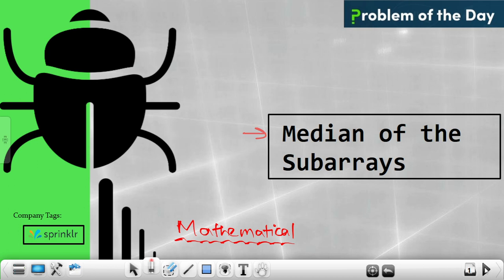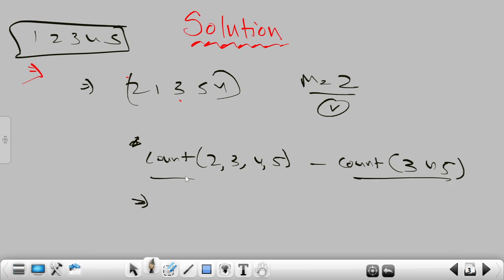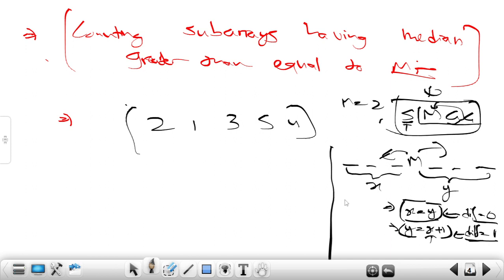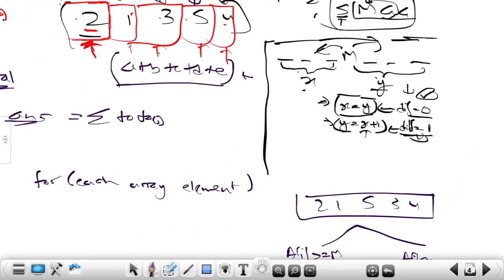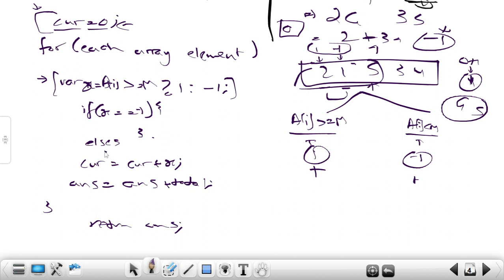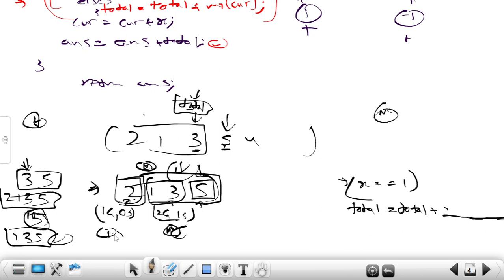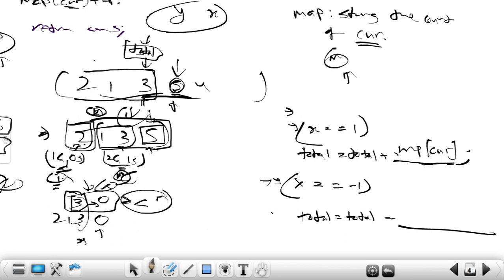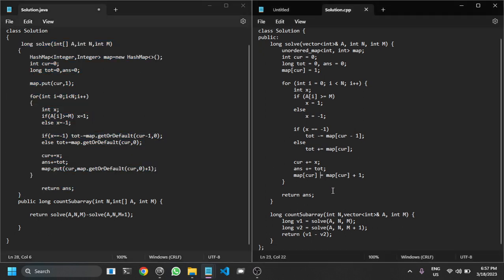median of the subarrays | gfg potd | 18 March 2023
Hello Guys !!
Today, I've explained the problem "Median of the Subarrays".
It is really interesting problem and tricky to understand.

Here are the Timestamps:
0:00 Understanding the Problem Statement
02:47 Solution: Intuition and Approach
20:40 Code Explanation

Happy Coding !!